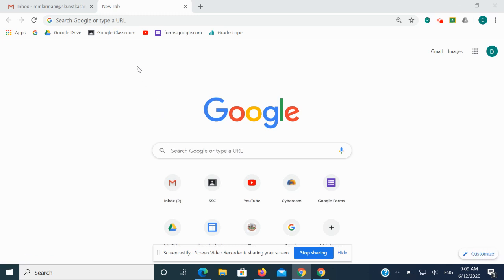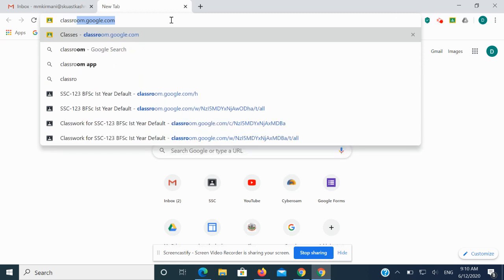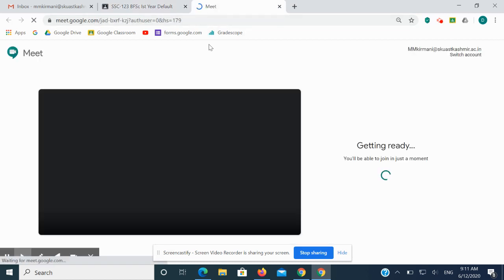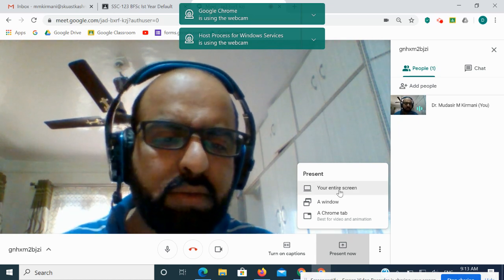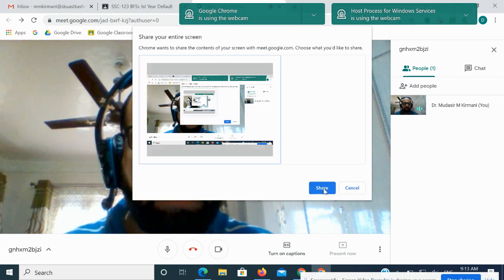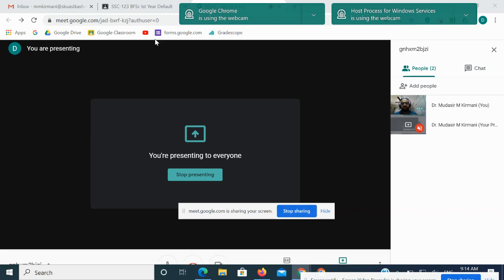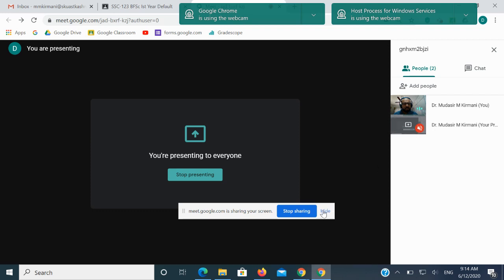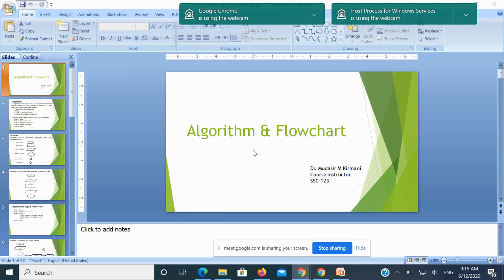Sharing Screen Using Google Meet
How to share screen using GoogleMeet